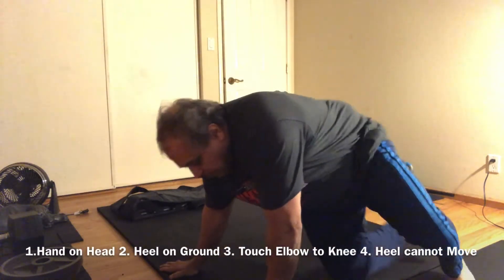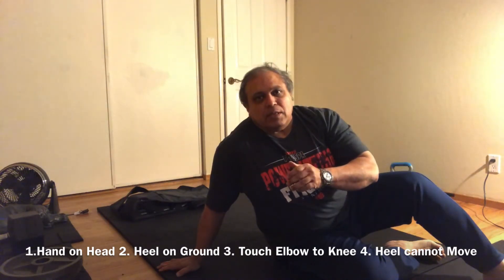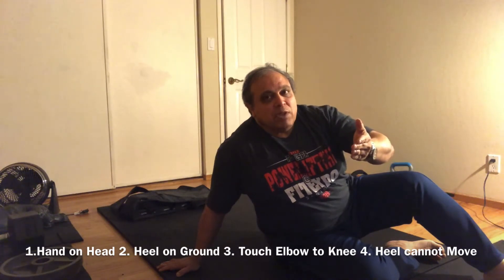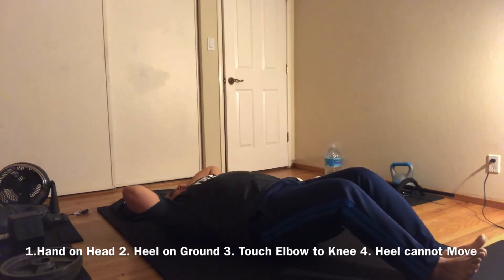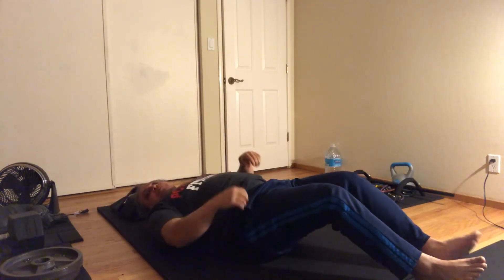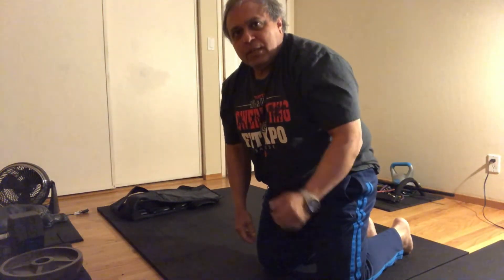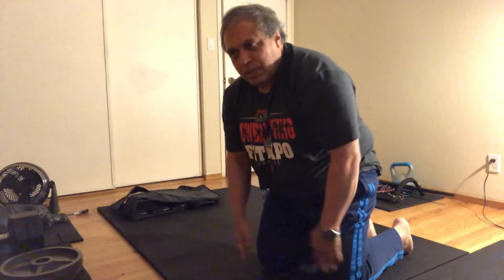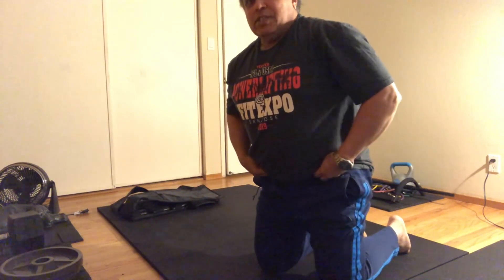02/09/21 Anand's 10X US Navy Seal No-Leverage Crrrunch for Core Training: Great For Recovery or Fun